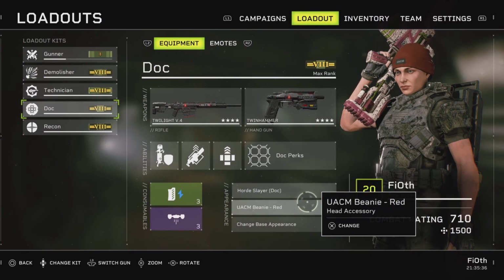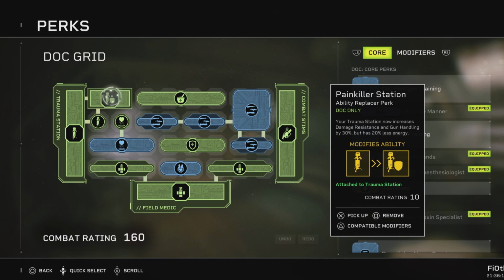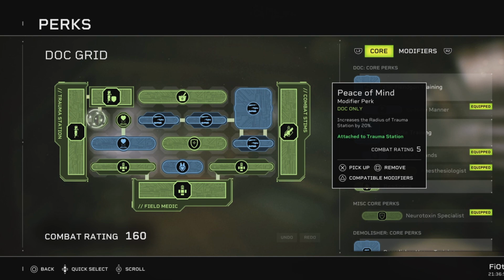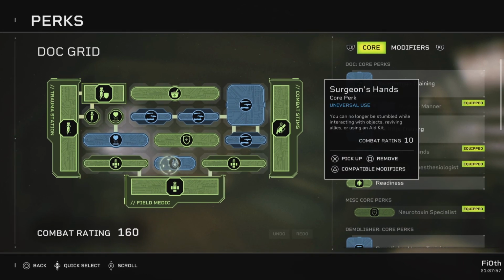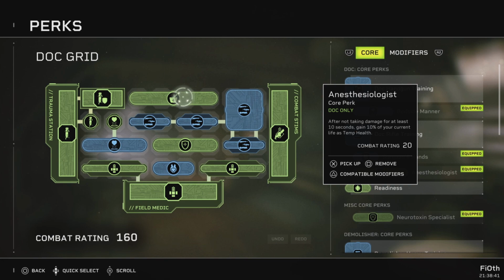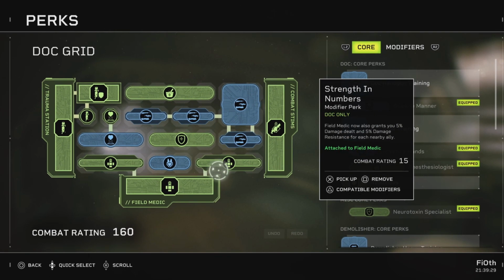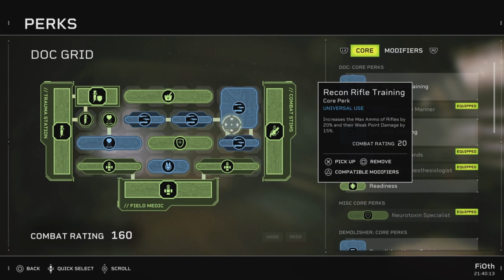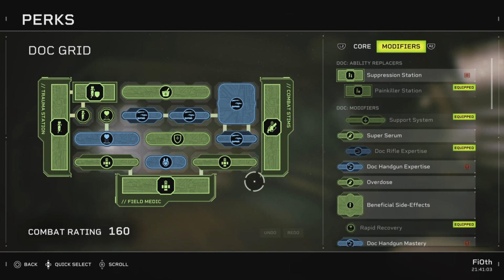Aliens: Fireteam Elite - DOC Unbreakable Bastion Build (Plus "Fully" Rigged" Trophy)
Greetings Marines

In this video I will be sharing with you my long-time coming DOC Build that I've been asked for by so many people. Watch the full length for the details.

PS. Made a spelling mistake during the intro... my bad! :P